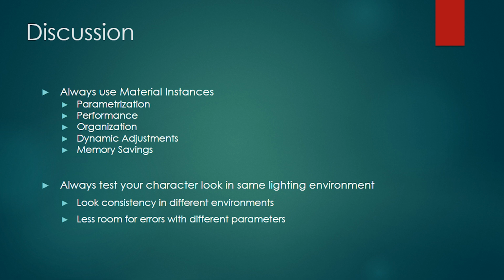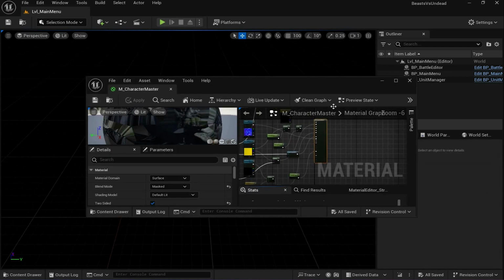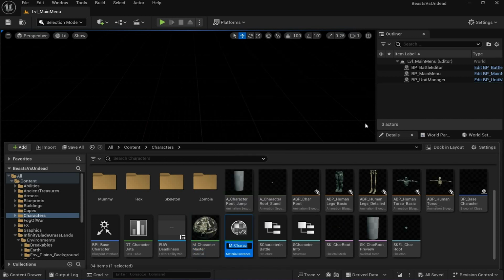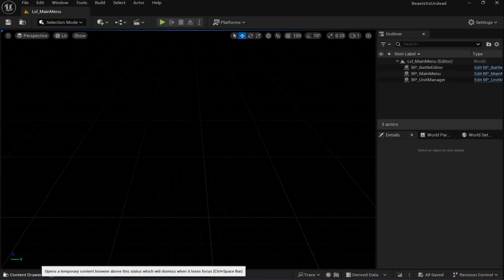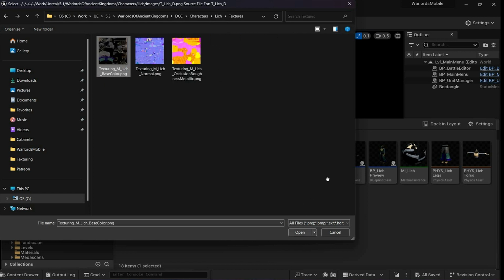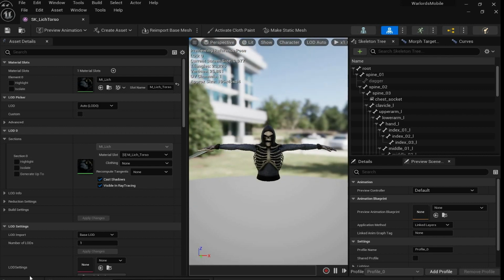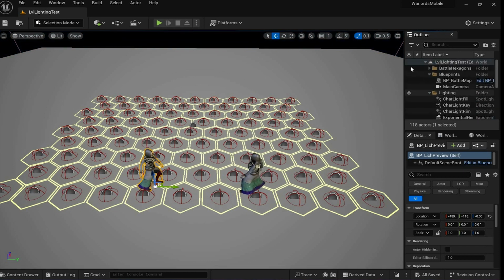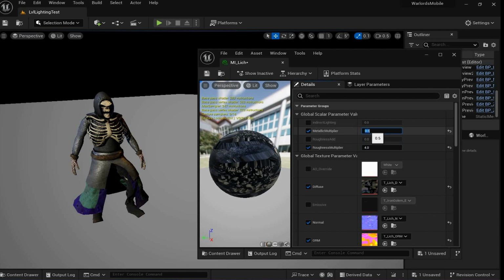Mastering Lighting Consistency & Material Instances in UE5: Essential Tutorial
Unlock the power of material instances in Unreal Engine 5 (UE5) with this comprehensive tutorial. Learn not only why material instances are crucial but also how to leverage them effectively for consistent lighting and visual excellence in your projects.

In this free tutorial, we delve into the advantages of material instances over regular materials, including their unparalleled flexibility and efficiency. Discover how parameterization empowers you to fine-tune properties like colors, textures, and material settings without cluttering your project with redundant assets. We'll also explore performance benefits, organizational advantages, and dynamic adjustments enabled by material instances, revolutionizing your workflow and optimizing resource management.

Moreover, ensure uniform lighting across your characters and levels with expert techniques. Dive into the nuanced art of lighting consistency, where we reveal a simple yet powerful trick: crafting a neutral base level with default lighting settings to illuminate your characters. By comparing and refining your character lighting setups in this controlled environment, you'll guarantee seamless integration and harmonious visual impact when characters are juxtaposed.

Take your UE5 projects to new heights with our tutorial's actionable insights and practical tips. Elevate your understanding of material instances and lighting consistency, empowering you to create captivating and immersive experiences in Unreal Engine 5.